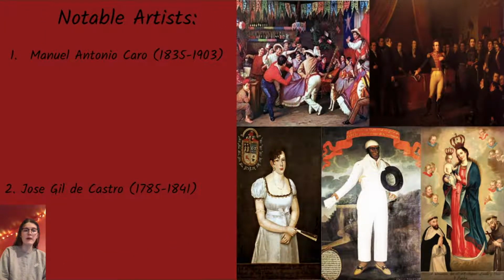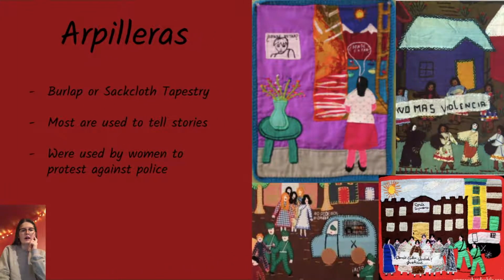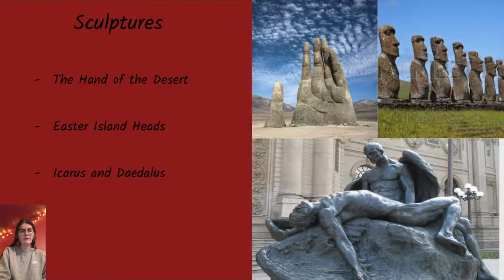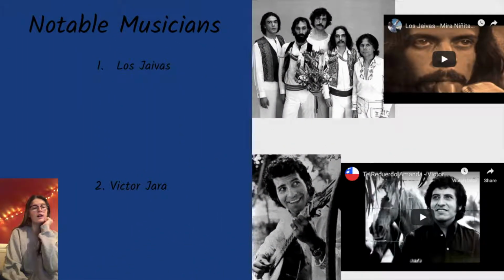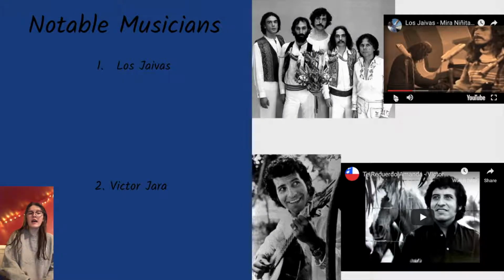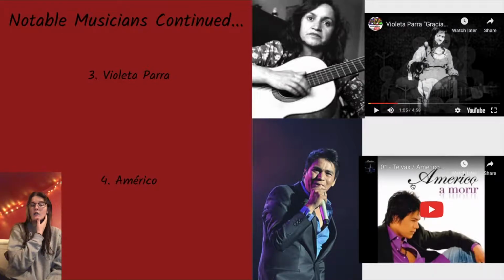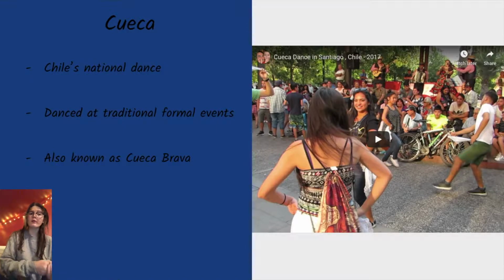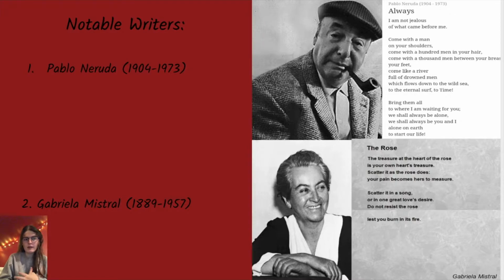Chile Arts, Music Literature Presentation Spanish101IC